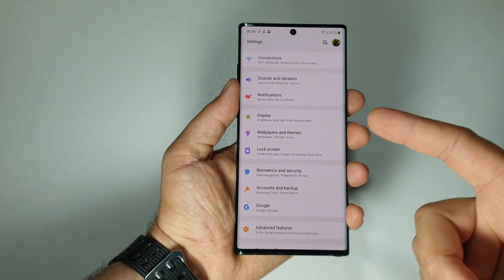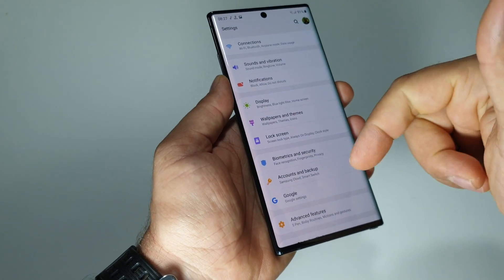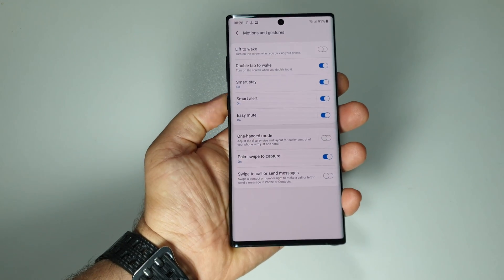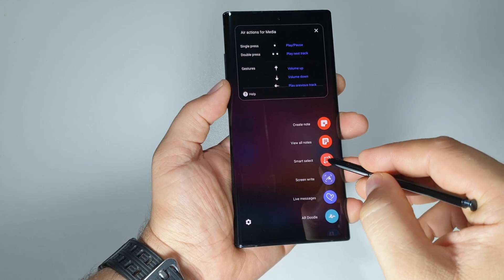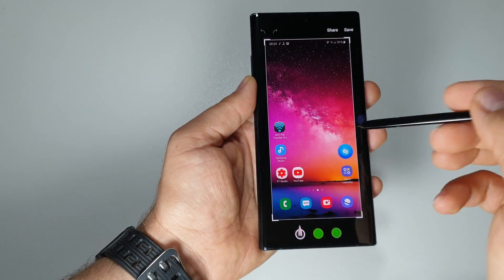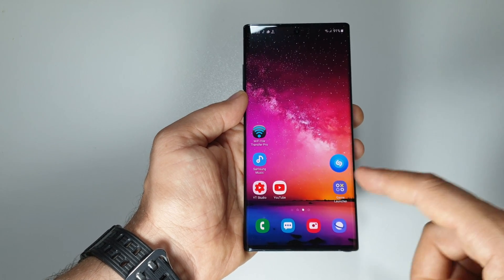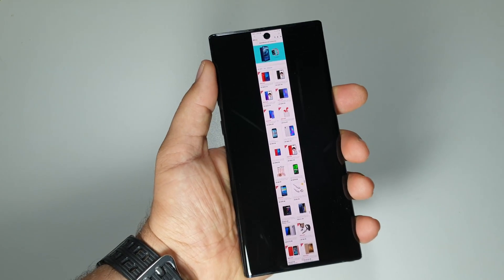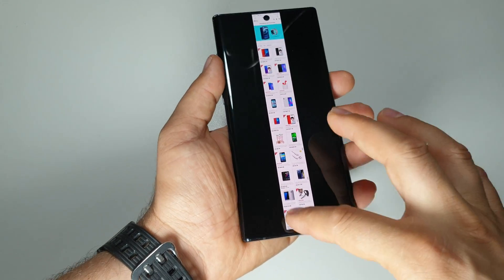7 ways to take screenshots on NOTE 10+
7 ways to take screenshots on NOTE 10+ | Samsung Galaxy Note 10+ Exynos SM-N975F